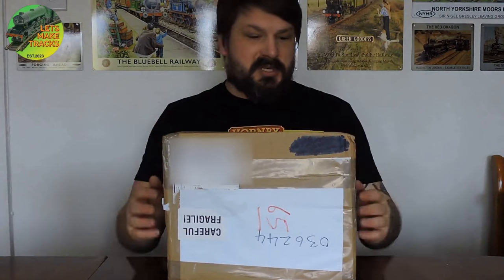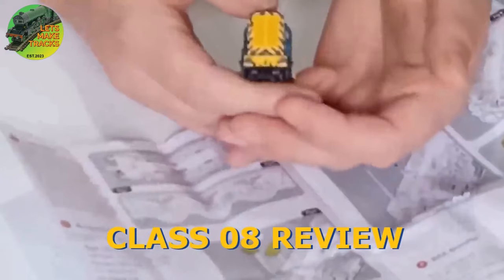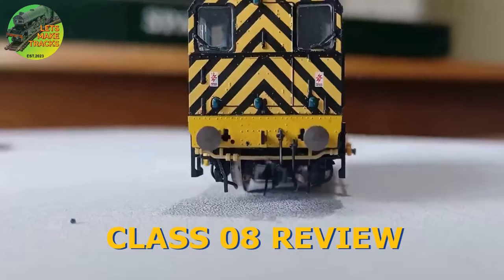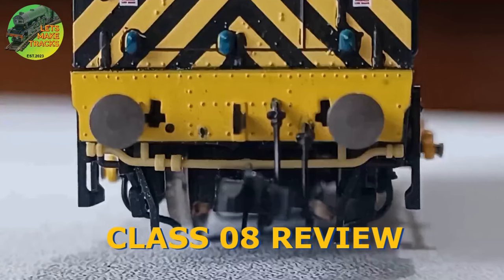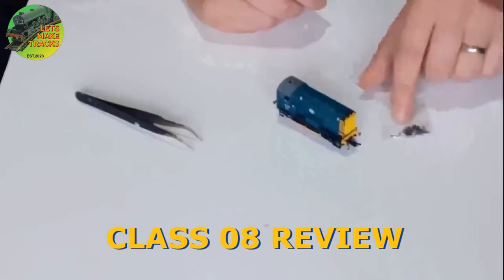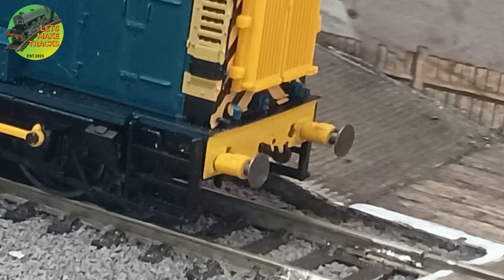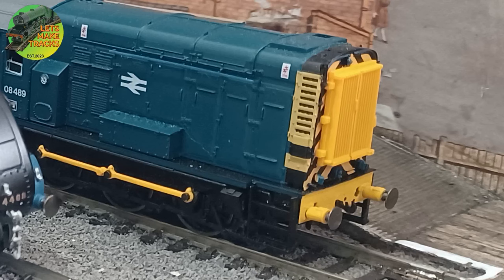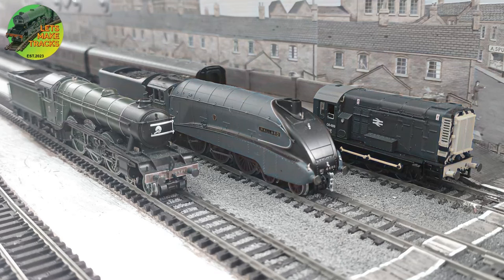Unbelievable Hornby Repair Service: TT120 Class 08 - The Verdict!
Watch as we review the unbelievable Hornby repair service for the TT120 Class 08 locomotive. Find out the verdict on this model train repair service!

CHAPTERS: 🚂
00:00 - Intro
00:56 - Unboxing
02:06 - Something odd
04:15 - Revelation
04:47 - BR Blue 08 Discontinued
06:07 - Confirmation
08:13 - What Happened?
13:13 - More trouble!